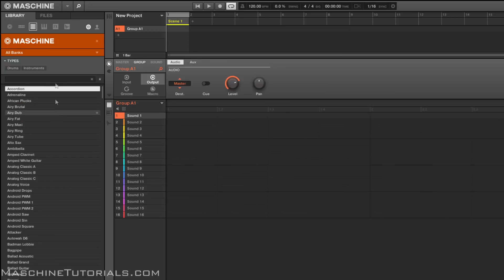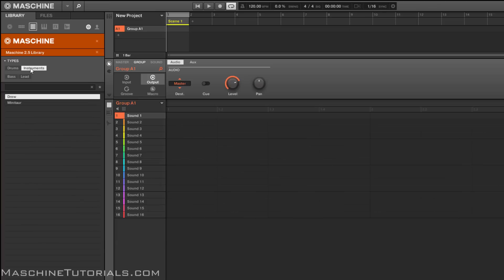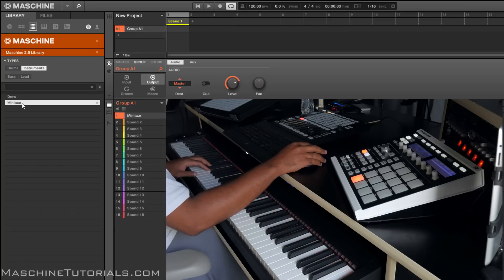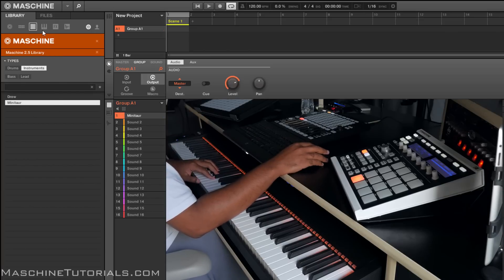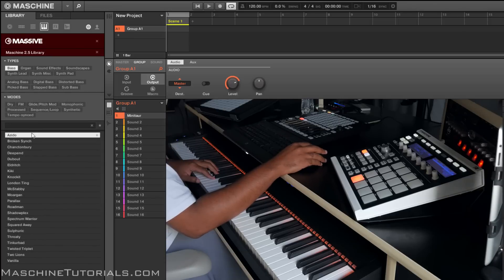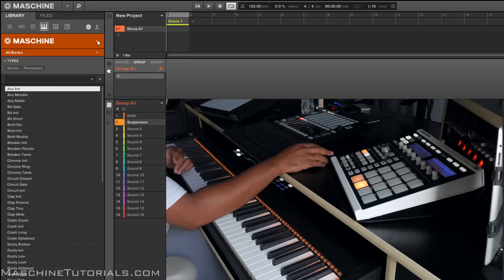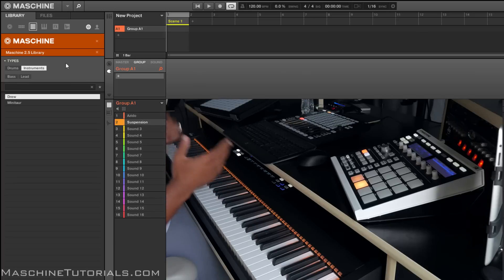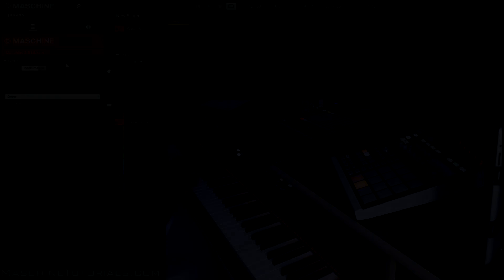Maschine 2.5 Factory Library Update New Instruments & MASSIVE Patches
The original site for exclusive NI Maschine Training: Demo of the new instruments and MASSIVE patches in the Maschine 2.5 factory library update